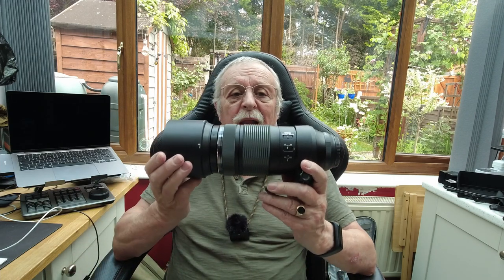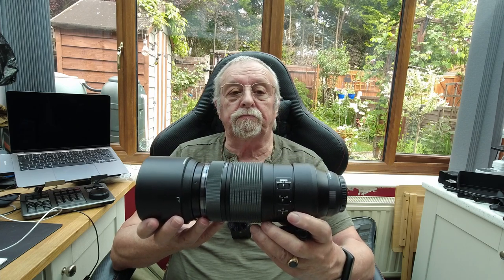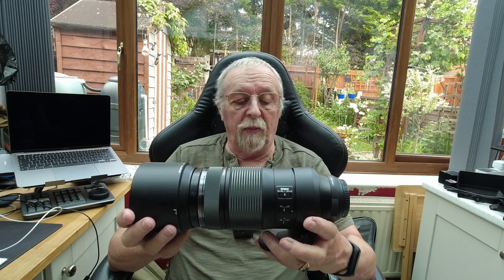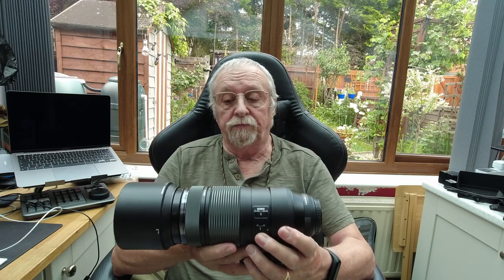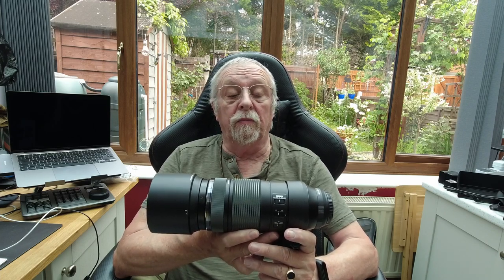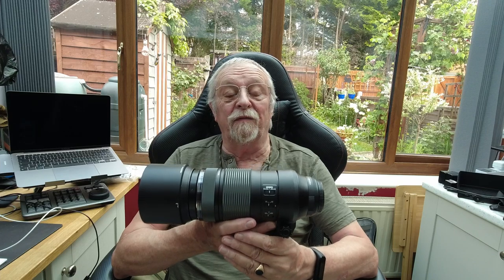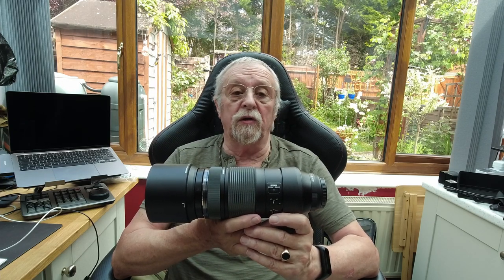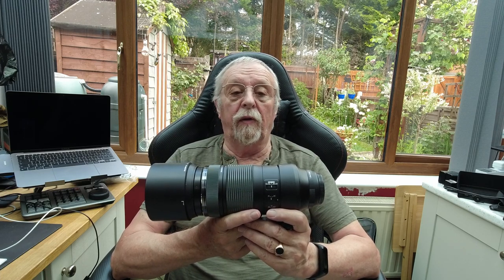Update Review 100-400 lens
This is a review of the Olympus 100-400 lens for sports photography.